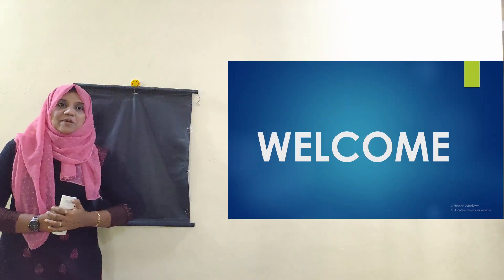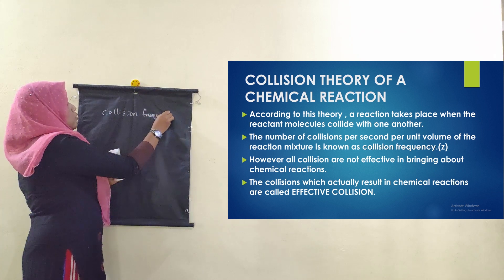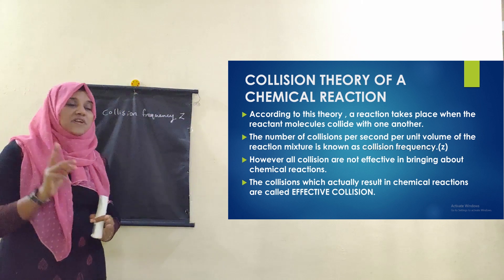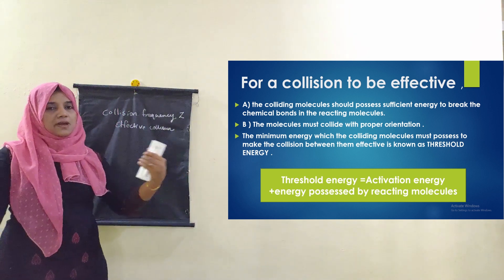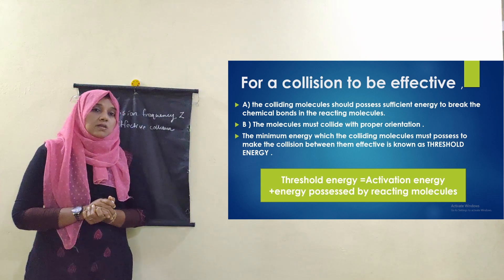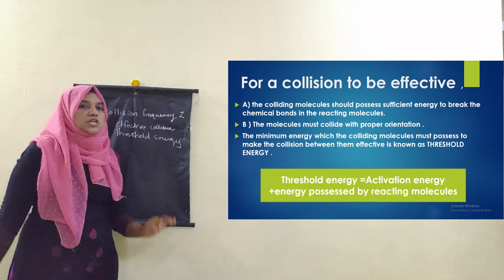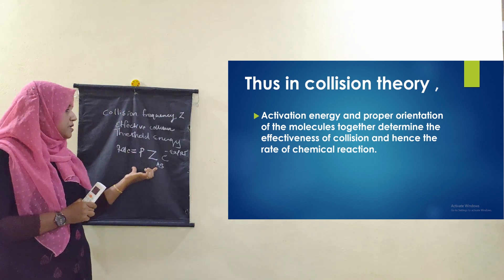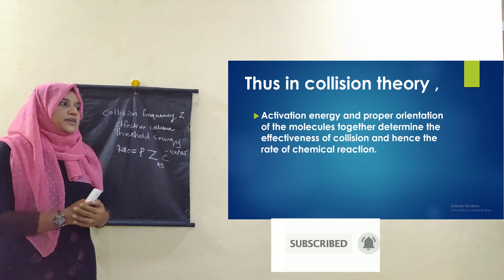PLUS TWO CHEMISTRY ||| CHEMICAL KINETICS || PART 10 || COLLISION THEORY || MALAYALAM || CLASS 12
Lecture for plus two chemistry.
Helpful for students to learn easily.
Each topics are stressed so that students can understand the concept. visual representation of each topic is presented in each slides. Important points of the concept is shown during the lecture.